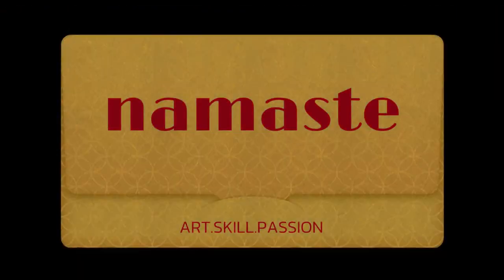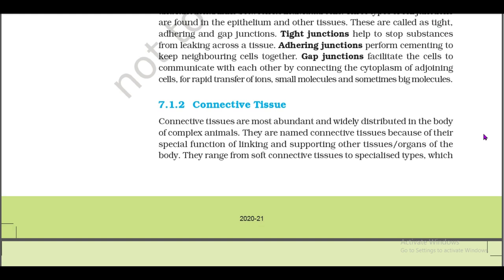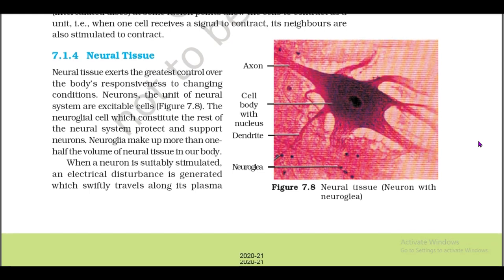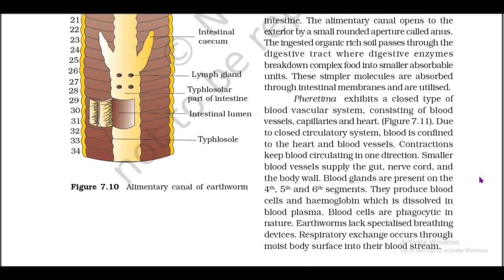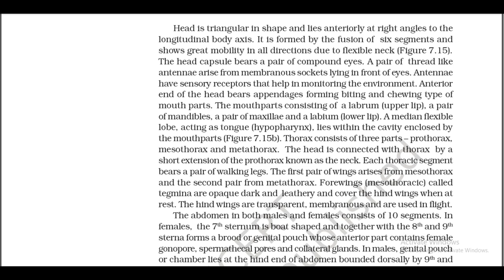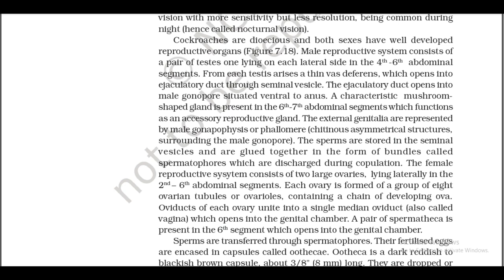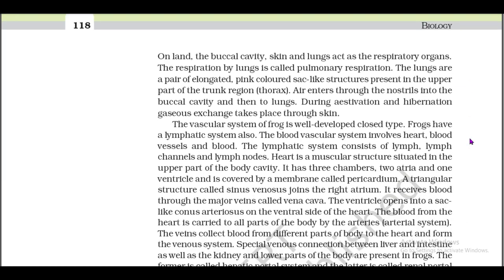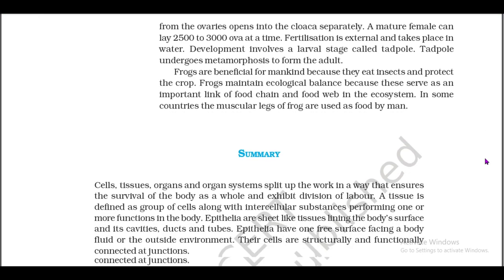Structural Organisation In Animals |Chapter-7|NCERT 11th Biology Full Chapter Line-Line in One Short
read and learn